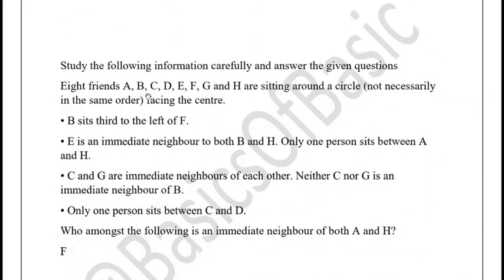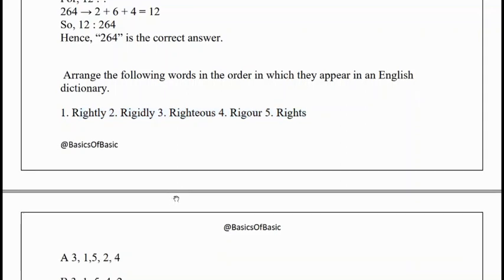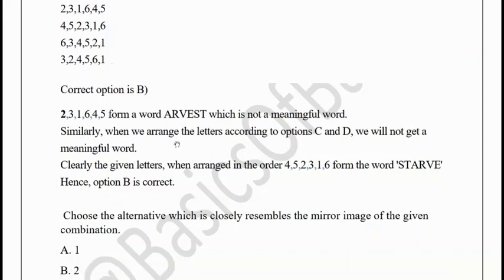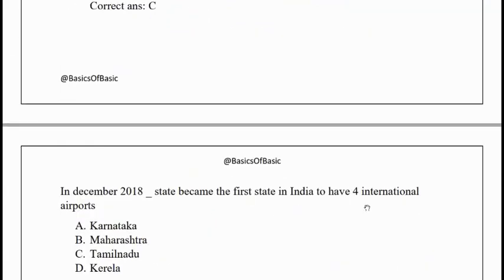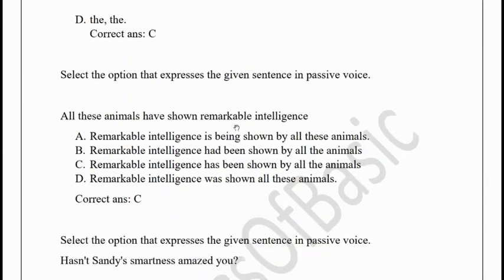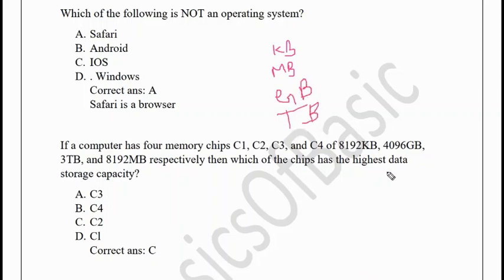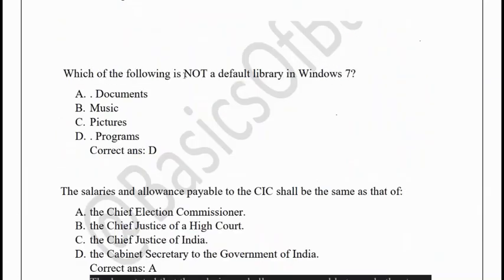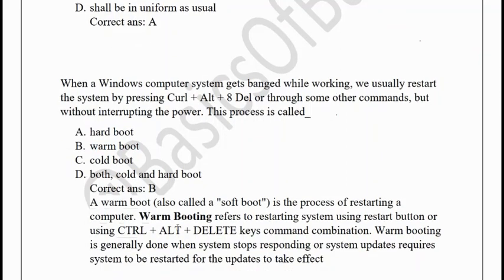NVS ASO COMPLETE QUESTION PAPER | DETAILED ANALYSIS WITH EXPLANATION